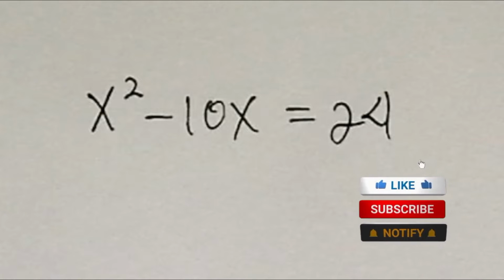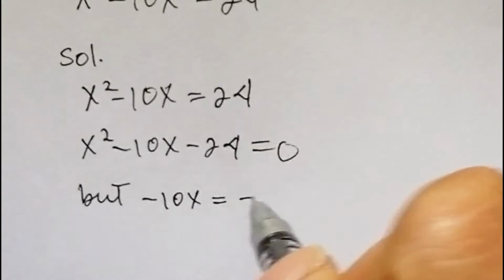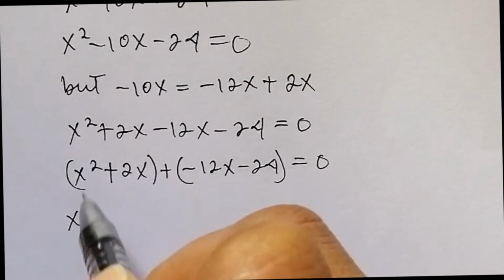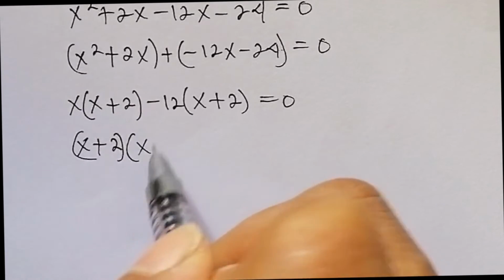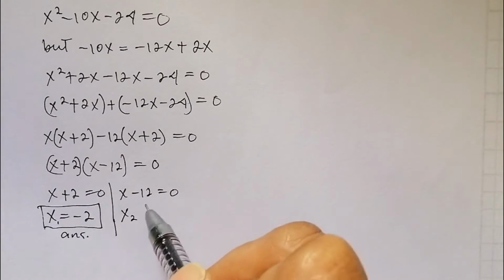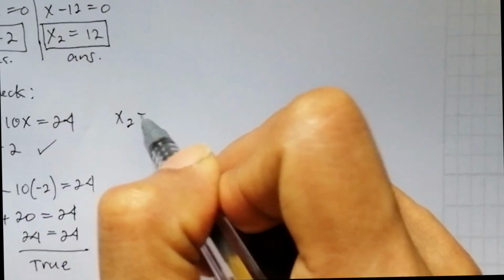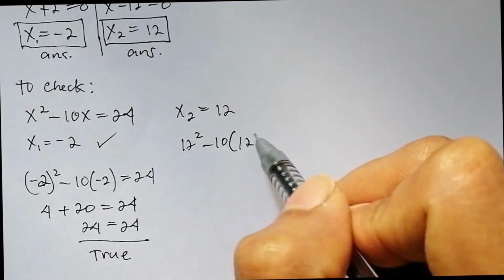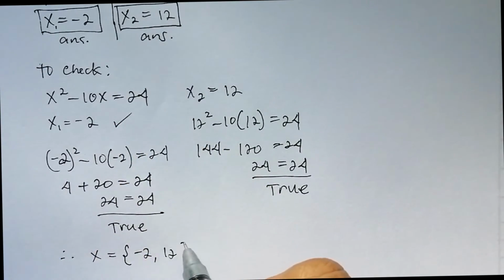How to solve x^2-10x=24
In this video explains how to solve an algebraic exponential problem. Please join me on my Filipino cooking and Mathematricks tutorials.